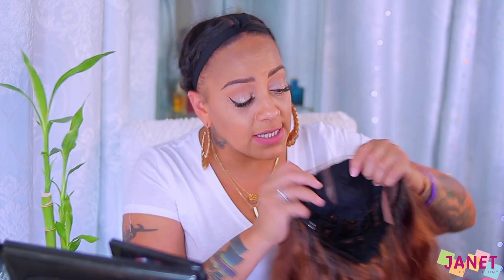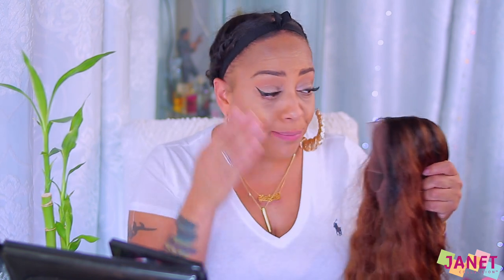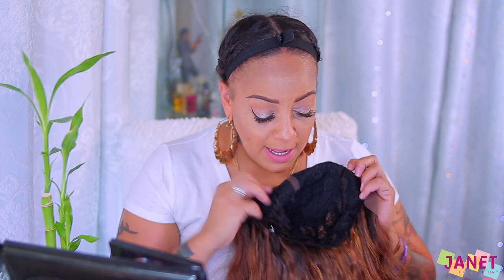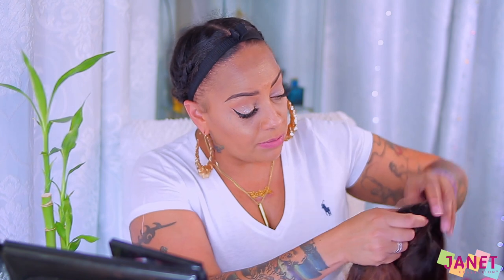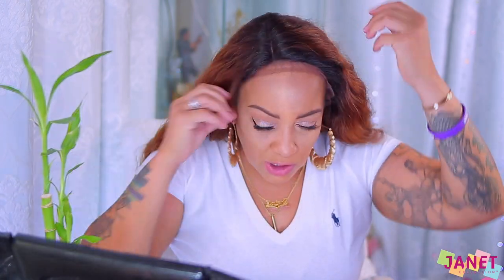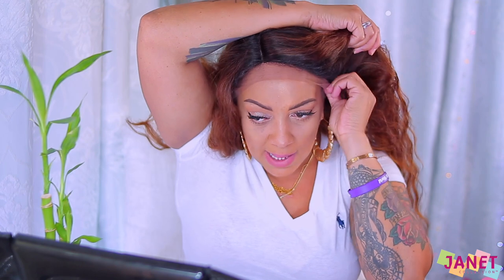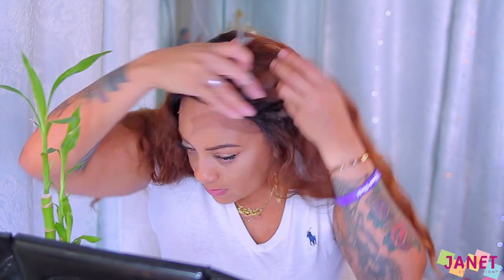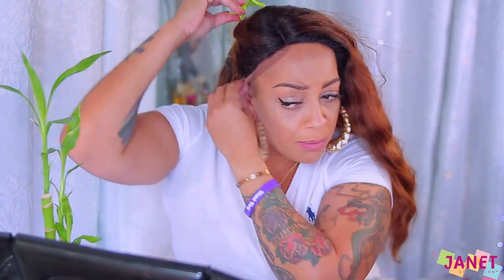OMG MY SYNTHETIC LACE WIG STARTED MELTING WHILE RECORDING IN 117 HEAT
OMG MY synthetic lace front wig started to melt while recording in the hot heat lace frontal tutorial review janet collection cheap wigs try on how to blend synthetic lace frontal make it look natural lace wig with muffinismylovers.

AMAZON $35

WRITE OR SEND US LOVE GIFTS TO:
Muffinismylovers

SOME OF MY FAVORITE SITES